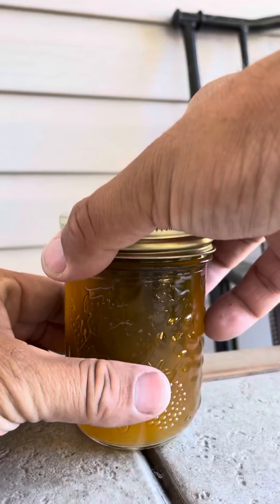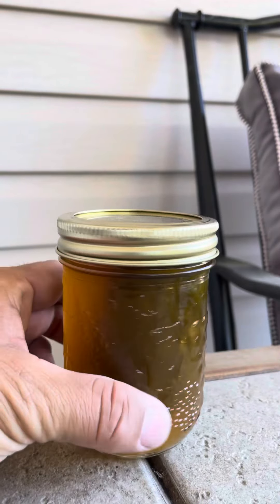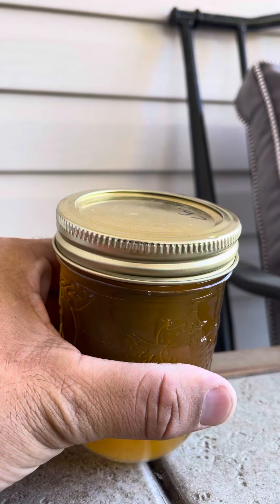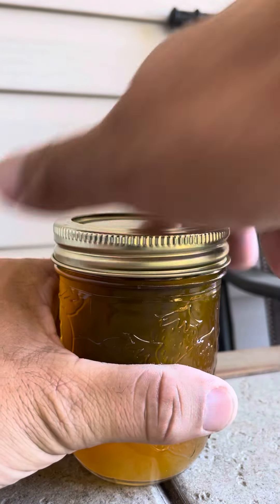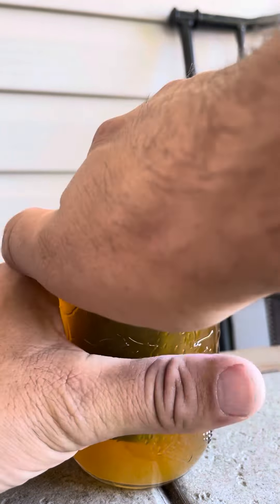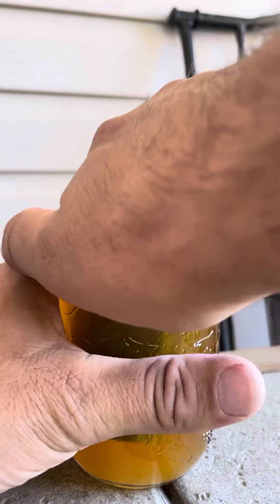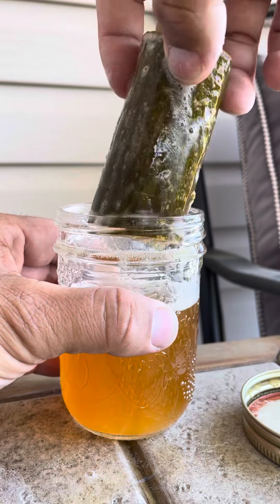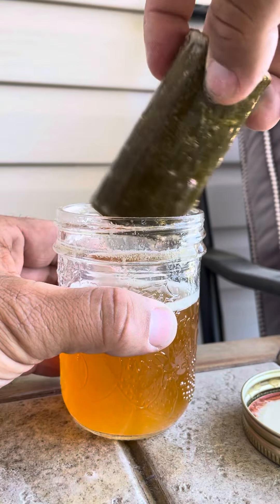Cucumbeer after a week!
I put a bit of cucumber in a red ale for a week. Let’s see how it goes!